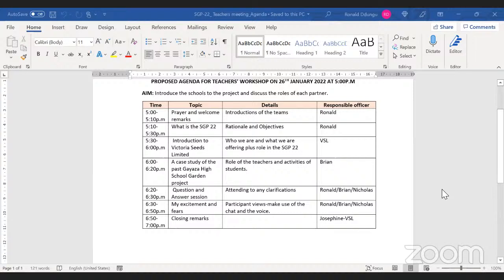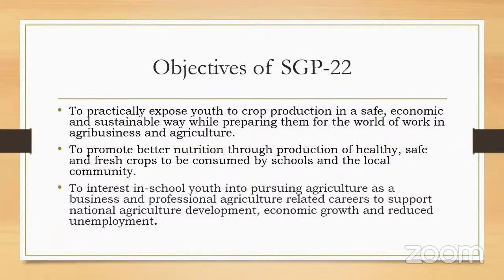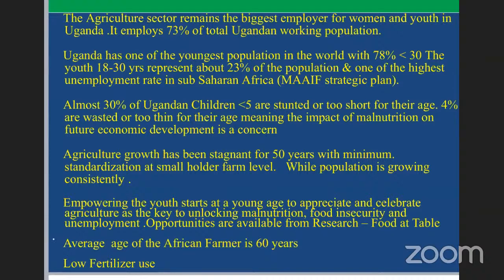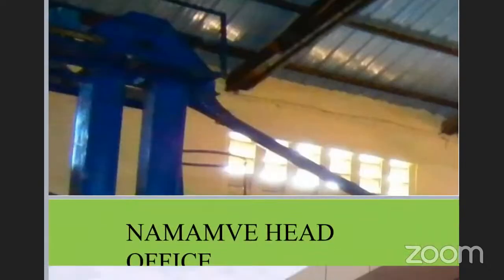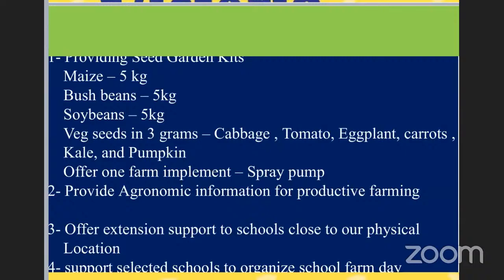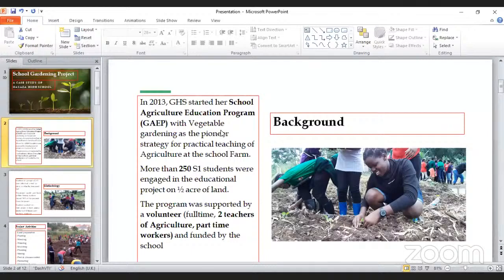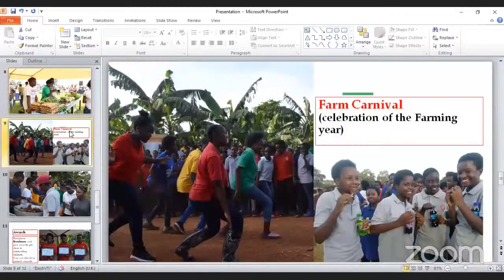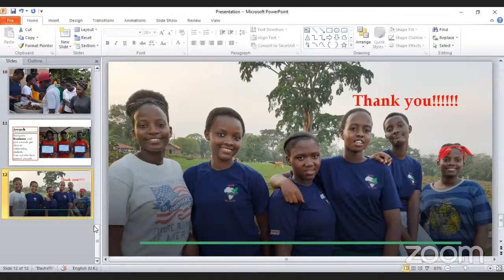School Gardens Project 2022